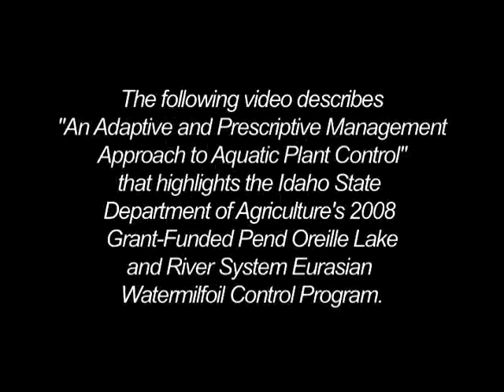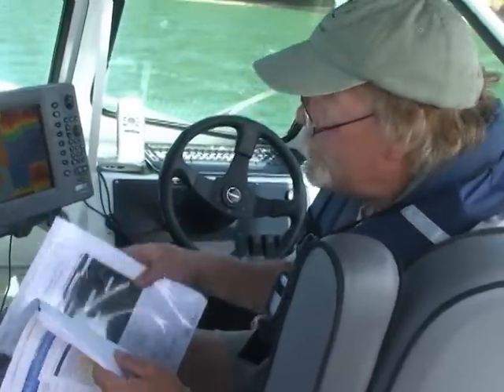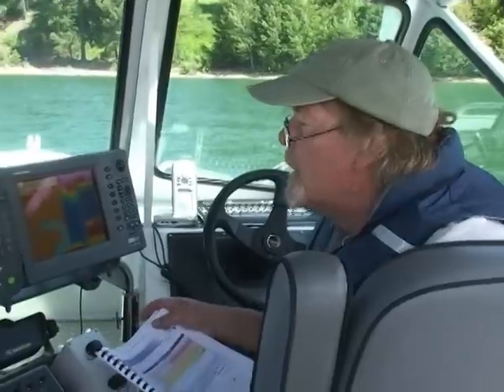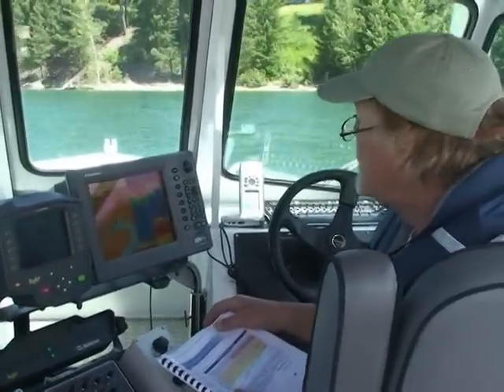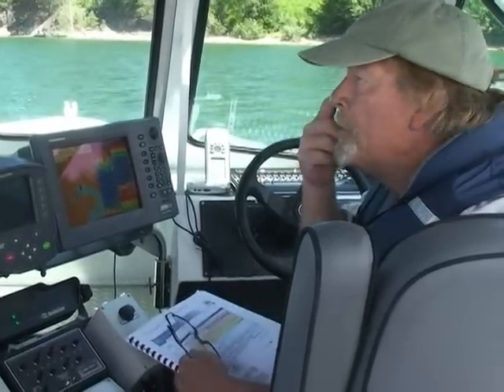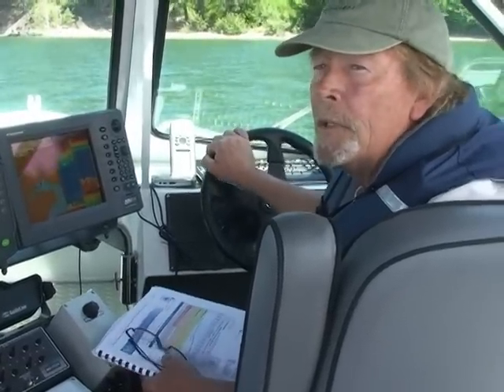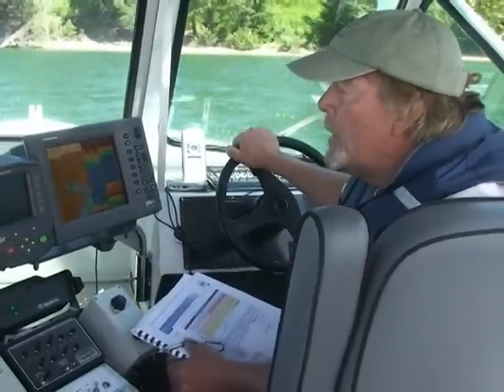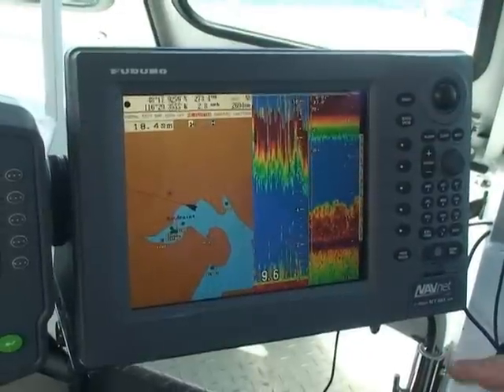Aquatic Weed Control BMP-Aquatic Invasive Species Control Technology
BEST AVAILABLE TECHNOLOGIES (BAT) TO MEET THE 2011 NPDES PESTICIDES GENERAL PERMIT (NPDES PGP) REQUIREMENTS

The LittLine® is a Patent Pending Littoral Zone Treatment Technology that was developed to support increased efficacy from aquatic pesticide applications for the control of Aquatic Invasive Species (aquatic vegetation, cyanobacteria, mussels and fish).  The 2011 NPDES PGP will require that all permittees minimize discharges through the use of the lowest effective amount of pesticides.

Through the use of the LittLine® technology, aquatic pesticide applications can target any portion of the water column, rather than the entire water column, thus allowing increased efficacy through the use of the lowest effective amount of pesticides in compliance with the 2011 NPDES PGP requirements.

The LittLine® has been used to control Hydrilla in Florida (25% aquatic herbicide reduction) and Georgia, and Eurasian Watermilfoil in California, Idaho, Montana and Wisconsin with up to a 50% reduction in aquatic herbicide use and increased efficacy in some areas (2008 Pend Oreille System, Pack River Idaho).